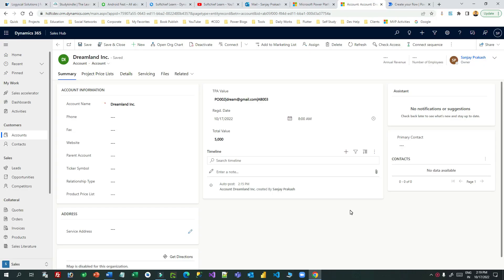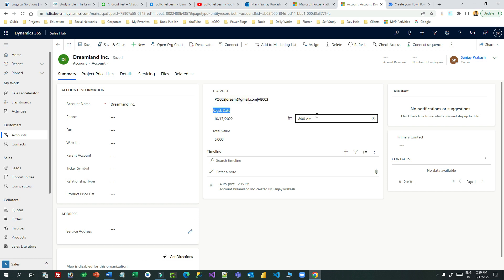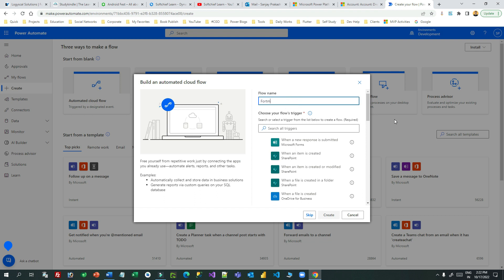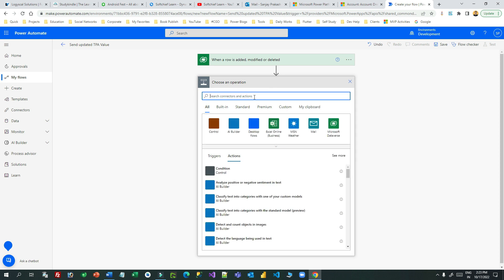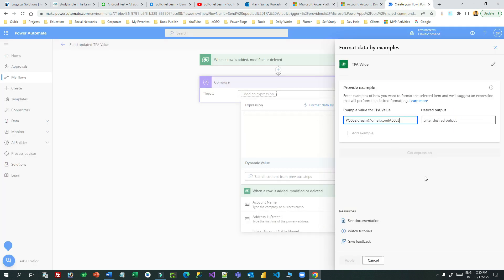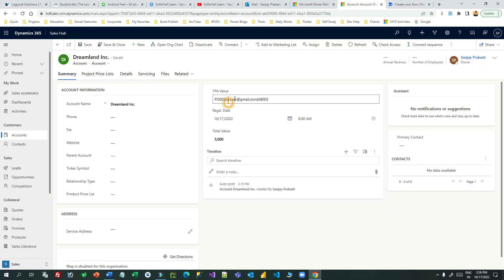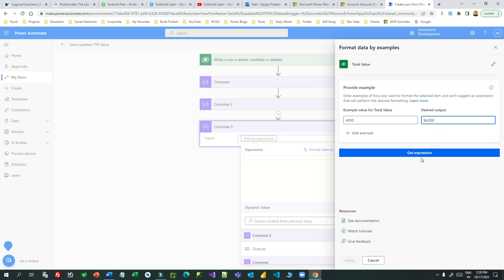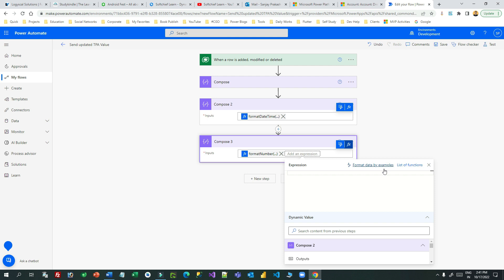Format data by example in Power Automate - Let power automate write formula expression for you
This video explains the below points on Dynamics 365 Customer Engagement CRM: Format data by example in Power Automate - Let power automate write formula expression for you